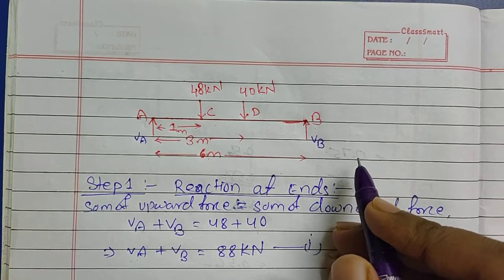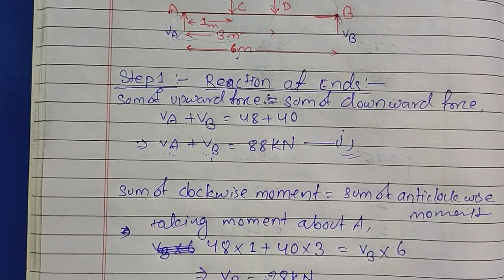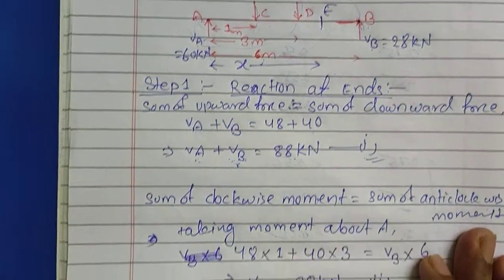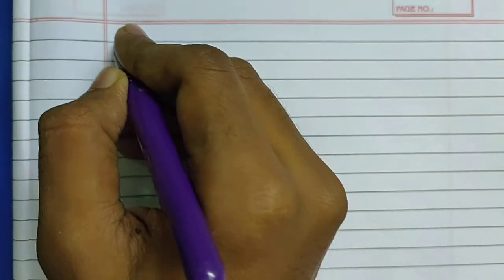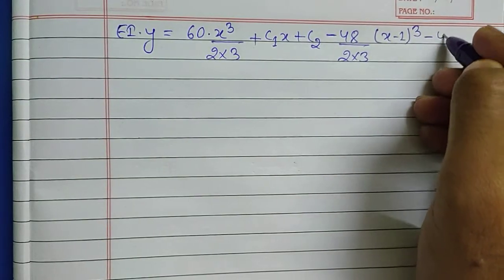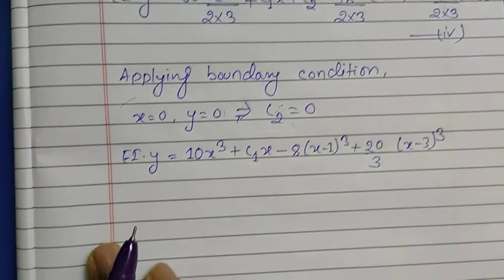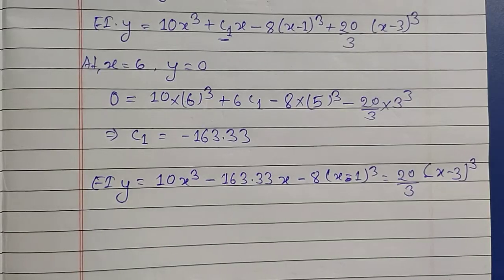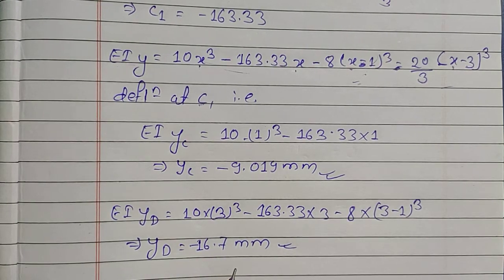Double integration method | macaulay's method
1. For the analysis of over hanging beam by double integration method check out the following link:

2. For the analysis of beam carrying UDL by double integration method check out the following link: